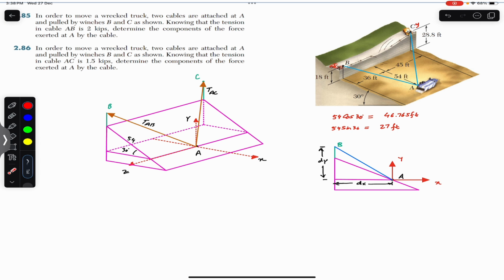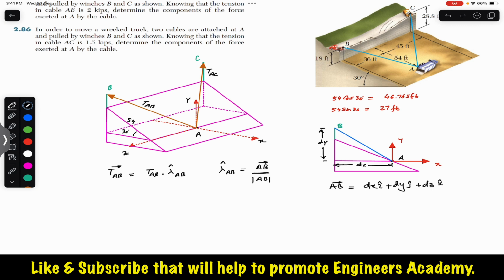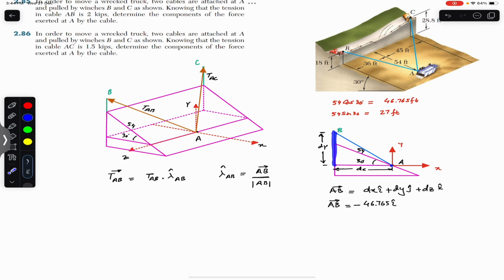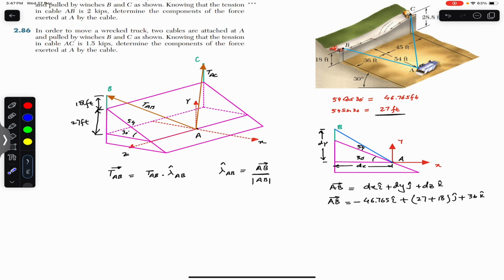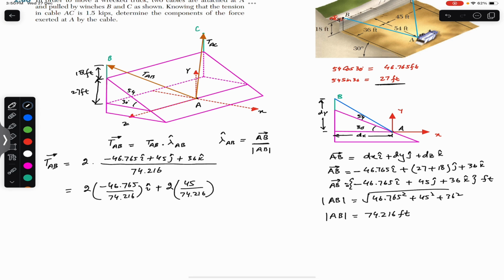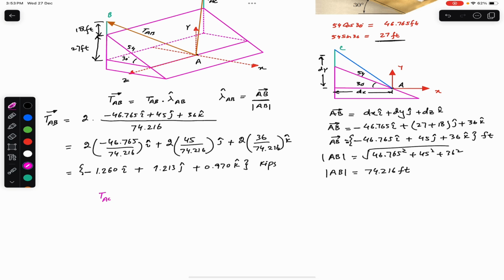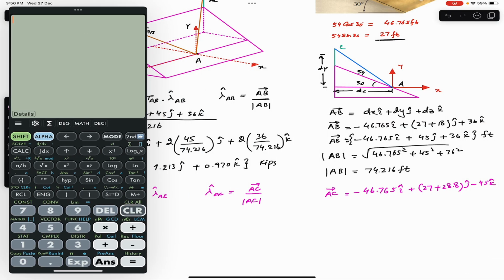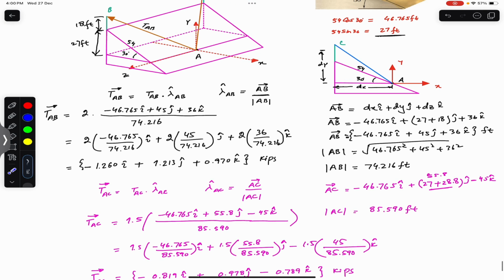Determine the components of the force at A by the cable AB (3D Force Problems ) Engineers Academy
Vector mechanics for engineers by Beer and Johnston solution

Determine the magnitude and direction of the Force.

Determine the x, y, and z components of the tension force  (3D Force Problems ) Engineers Academy

How to find the resultant.
Find the angle of the resultant.
Resolve into x and y components
Vector Addition
Vector Mechanics
vector mechanics for engineers statics
Determine the tension in cable AC and BC
Problems involving equilibrium
equilibrium problems
Equilibrium of a Particle
2D Equilibrium
Beer and Johnston Statics Solution
Chapter 2
Equilibrium of rigid bodies
Determine magnitude of forces on the rods
3d statics problems
3d force problems
Direction cosines
Direction angles
Coordinate direction angles
Find direction of a force
Find direction angles
Direction of a given vector